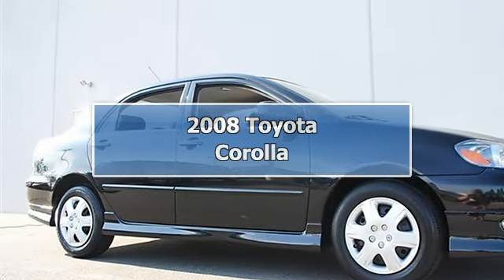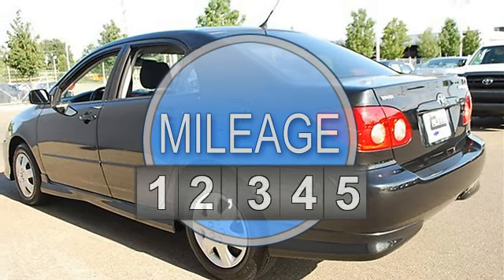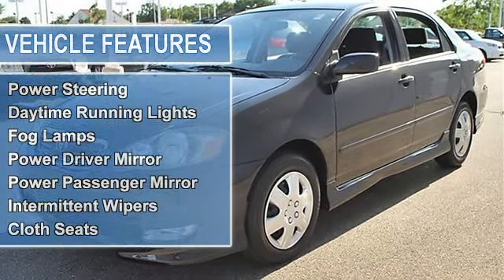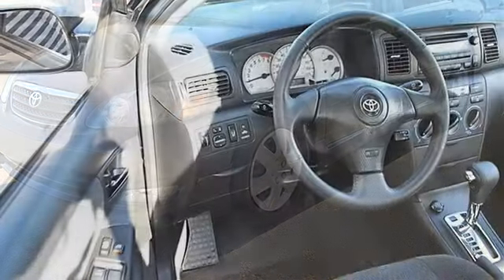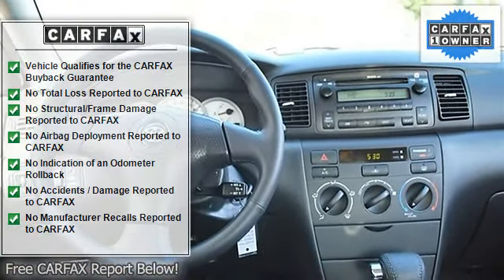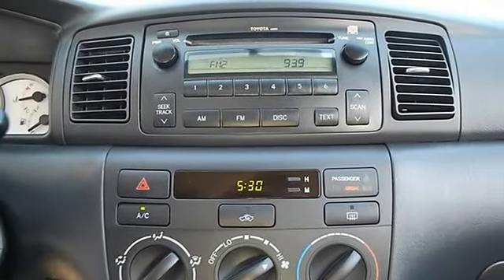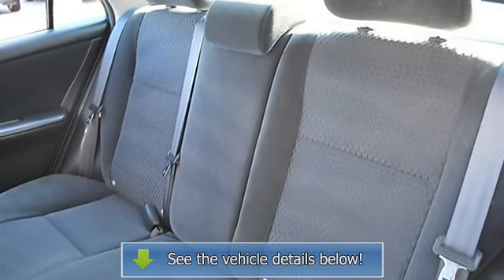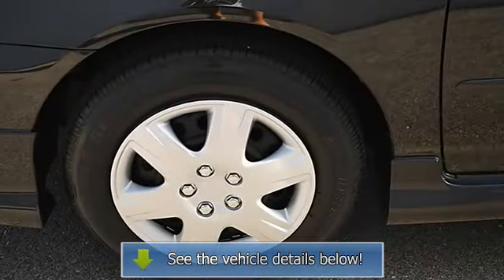2008 Toyota Corolla - Classic Dealer Group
For Sale: 2008 Toyota Corolla
VIN: 1NXBR32E58Z041703
Engine: Gas I4 1.8L/109
Drivetrain: FWD
Transmission: Automatic
Mileage: 17,994
Color: Black Sand Pearl (exterior) Black (interior)

Features:
2008 Toyota Corolla four doors Car.